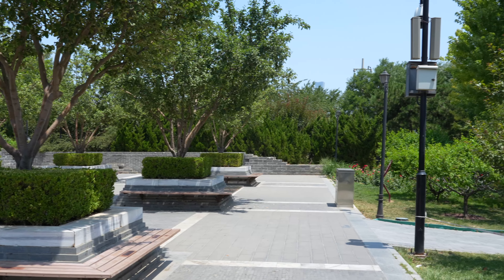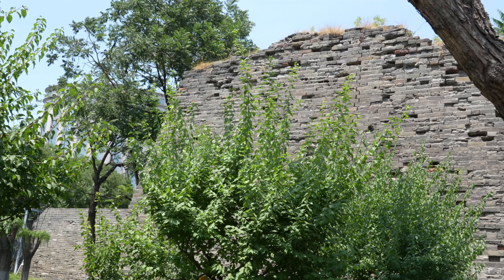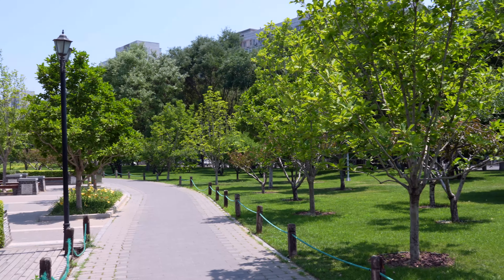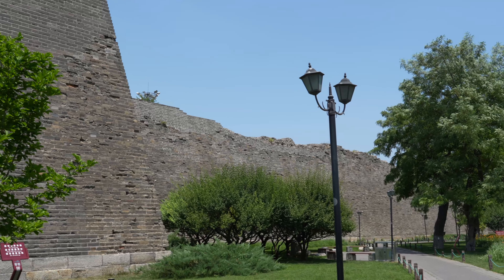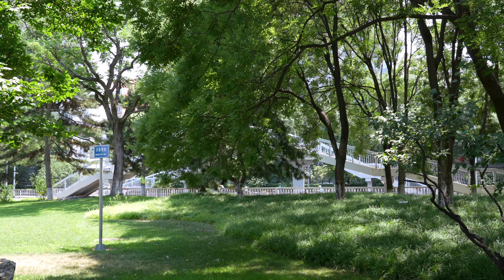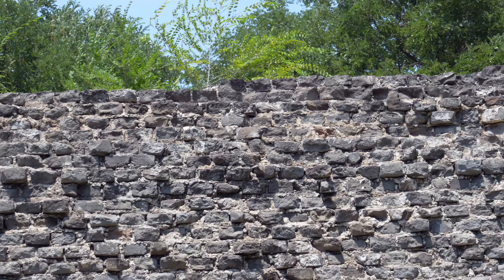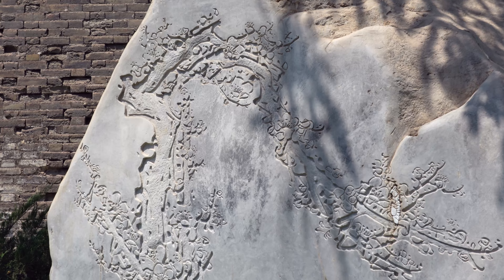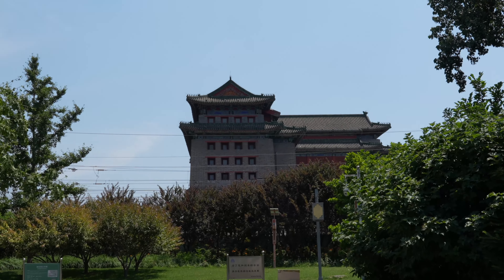Beijing Ming Dynasty Wall Relics Park where history blends with nature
On my way to a subway stop after shooting a park I noticed the Ming Dynasty City Wall Relics Park, which features the remains of an ancient city wall from the Ming Dynasty. A skinny park smack-dab in the center of the city. I was very glad I found this really cool place!